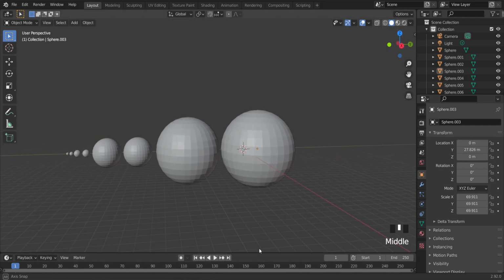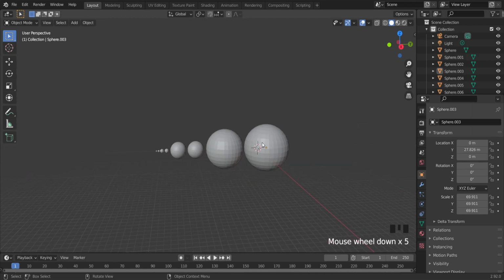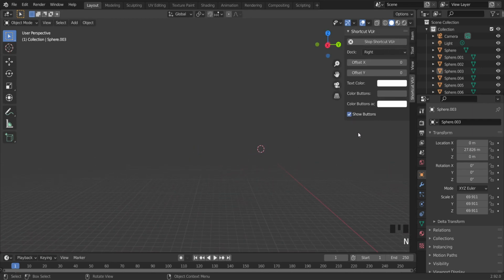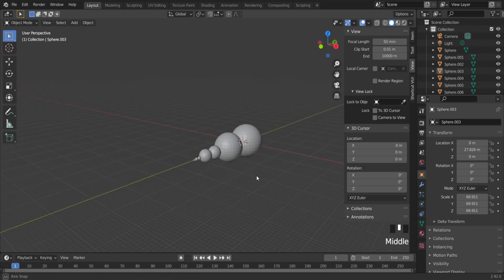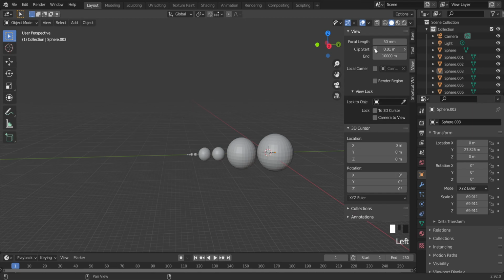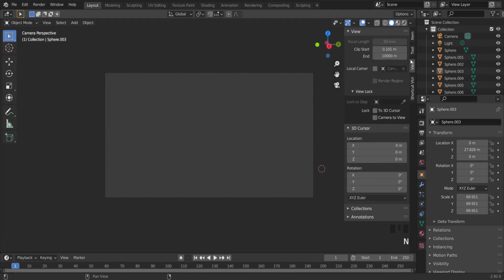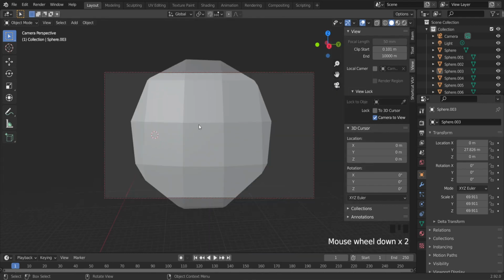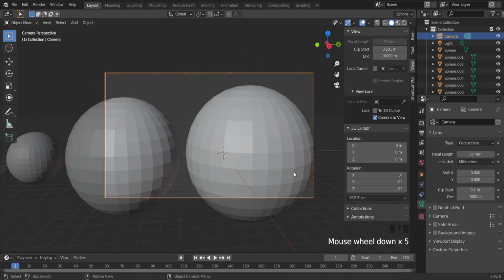Blender Zooming Issue | Blender Camera Zoom Out Issue | Model Disappear When I Try To Zoom In Blende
Blender Zooming Issue | Blender Camera Zoom Out Issue | Model Disappear When I Try To Zoom In Blender
If you're experiencing issues with zooming in Blender, particularly with the model disappearing when you try to zoom in, there are a few possible causes and solutions you can try:

Check the clipping distance: Blender has a clipping distance setting for the camera, which determines how close or far objects can be before they disappear from view. If you're zooming in too close to the object, it may be getting clipped. To fix this, select your camera, and in the Camera settings, increase the clipping distance.

Check the camera position: Sometimes, if the camera is too close to the object or positioned in a way that obstructs the view, you may not be able to zoom in properly. Try moving the camera to a different location or adjusting the angle to get a better view.

Check the object's scale: If the object is too small or too large, it may affect how the camera zooms in. Try adjusting the object's scale to see if it helps.

Check the viewport settings: In Blender, the viewport settings can affect how the camera zooms in. Check the Viewport settings and make sure that Clip Start and Clip End values are set appropriately for your scene.

Check the camera lens settings: If you're using a camera lens with a narrow field of view, it may make it difficult to zoom in close to the object without it disappearing. Try using a wider lens or adjusting the focal length.

By checking these settings, you should be able to resolve the issue with the disappearing model when zooming in Blender.